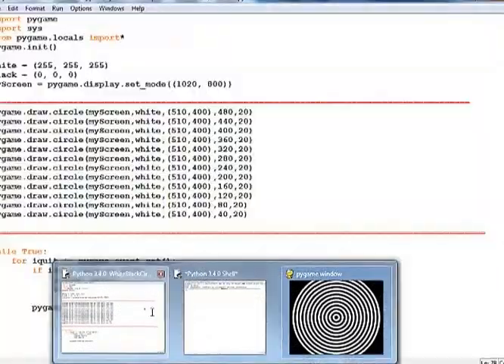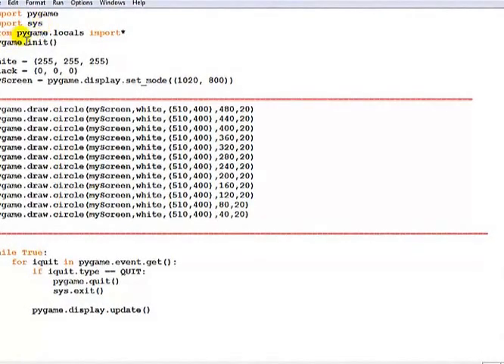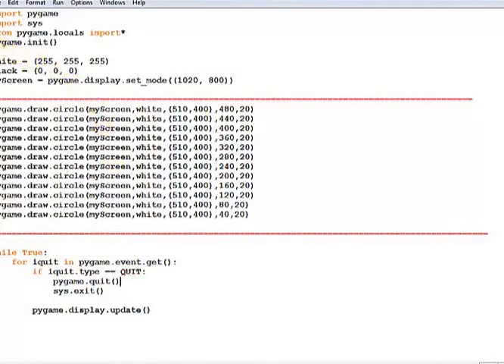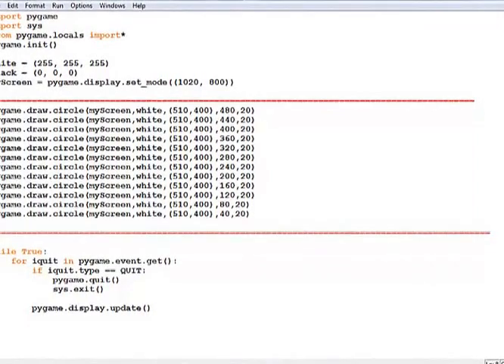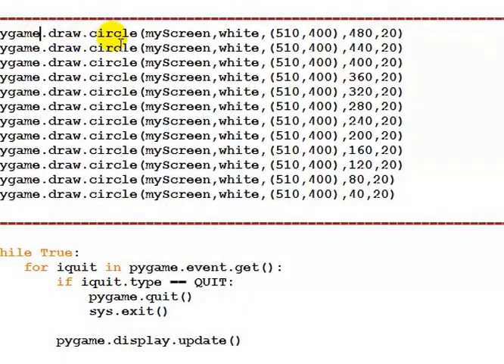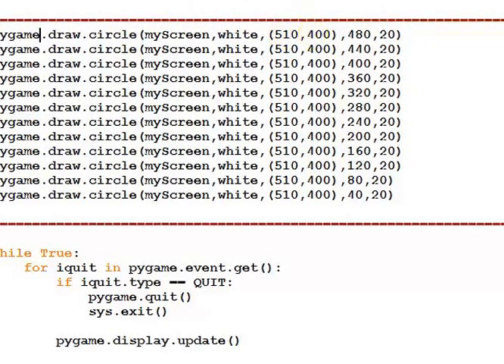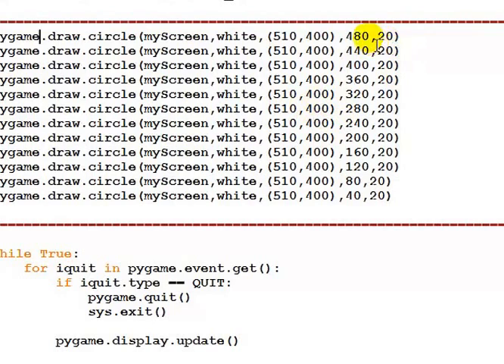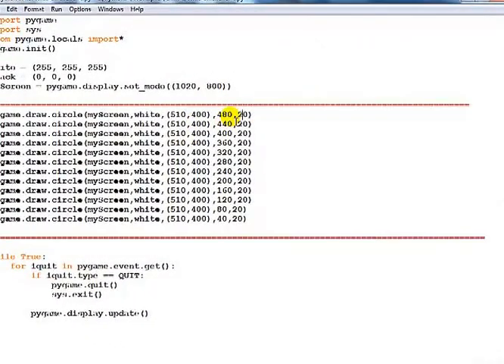Python Graphic Tutorial Using Pygame Draw Function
Python Graphic Tutorial Using Pygame Draw Circle Function